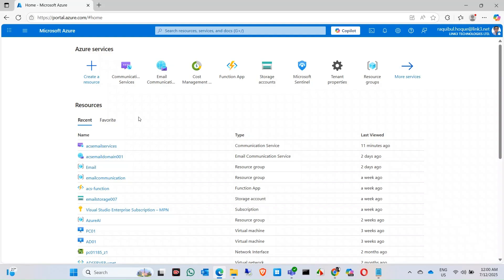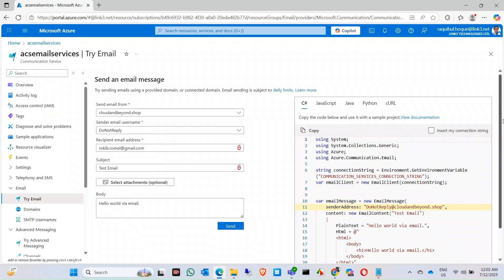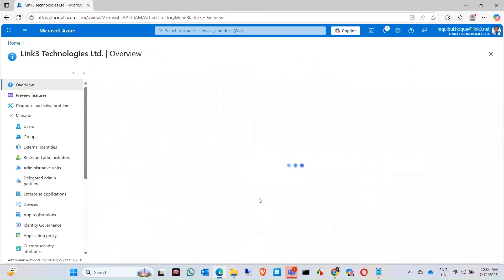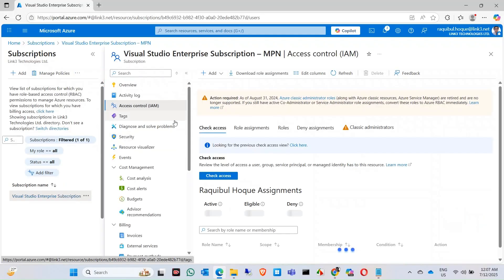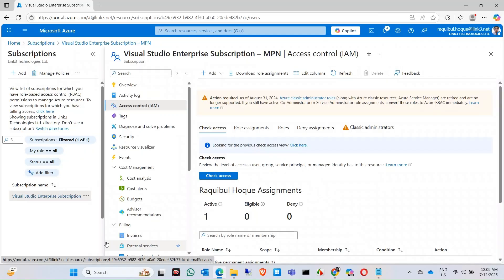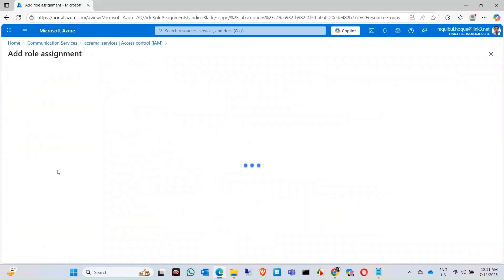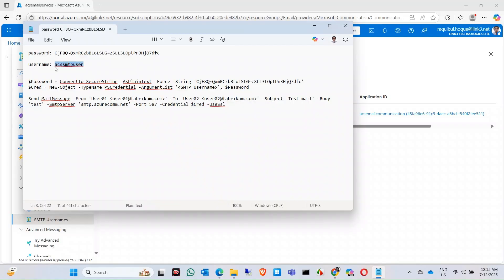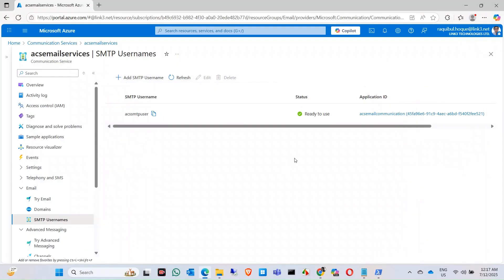Send Email via SMTP in Azure ACS | SMTP Setup & Test with PowerShell | ACS Email Setup Part 2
In Part 2 of the Azure ACS Email series, you'll learn how to configure SMTP credentials and send email using PowerShell or external apps. Perfect for developers, admins, and integrators.

🔹 Covered:

Generate ACS SMTP credentials

Send test email via SMTP

PowerShell SMTP client script

Common SMTP errors and fix

📎 Related:

Part 1: Add Custom Domain → [link]

Part 3: Monitor ACS Logs → [link]

📚 PowerShell Code: Available in comments or GitHub repo.